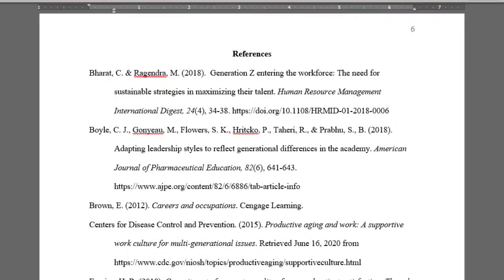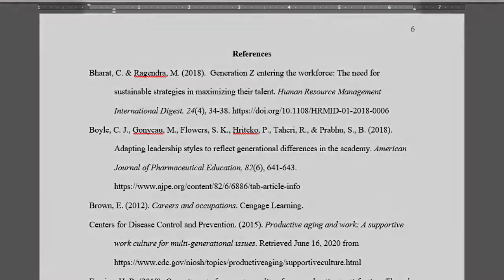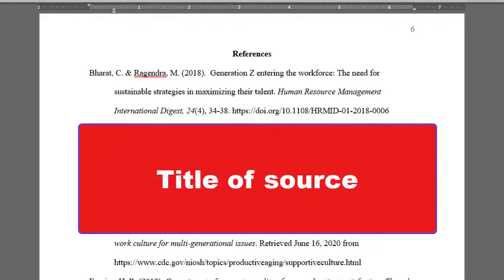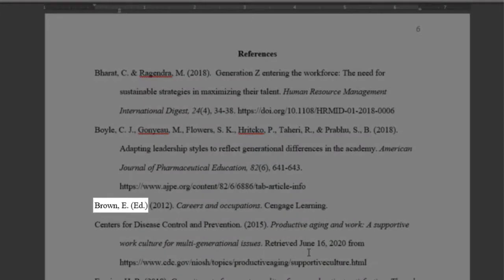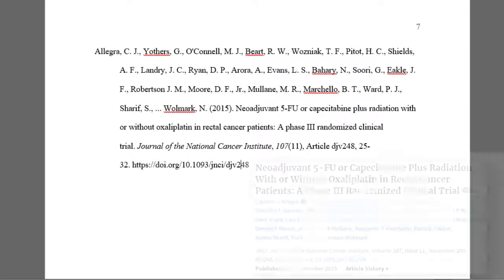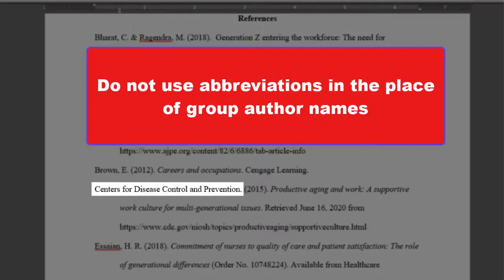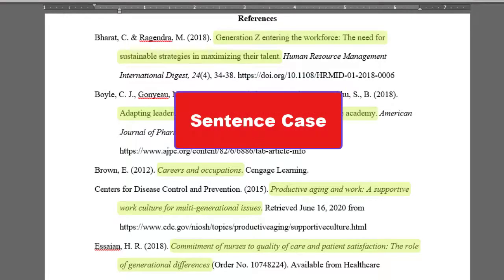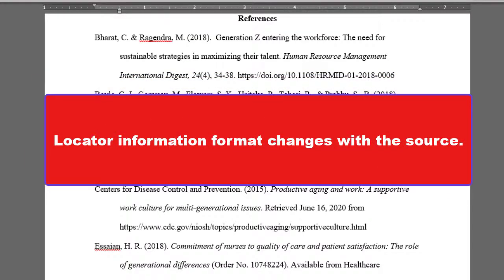APA 7 Tutorial - Part 5 - The References Page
Table of Contents:

00:00 - Introduction
00:15 - Page Setup
00:32 - Hanging indent
00:46 - Basic Reference Entry formula
01:00 - Author Name Order
01:13 - Editor instead of Author
01:28 - More than 20 Authors
01:42 - Group Authors
01:54 - Date of Publication
02:07 - Source title
02:09 - Sentence Case